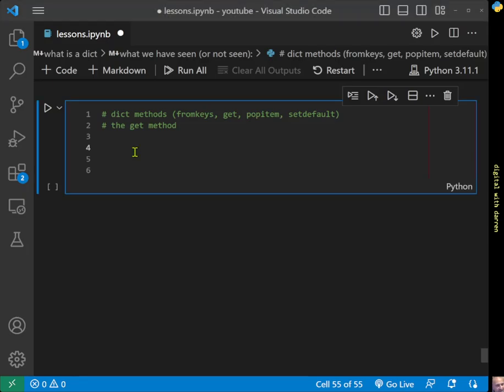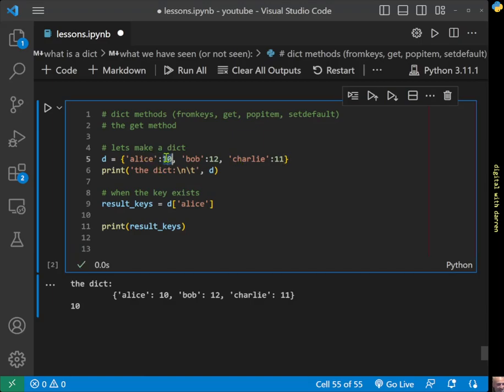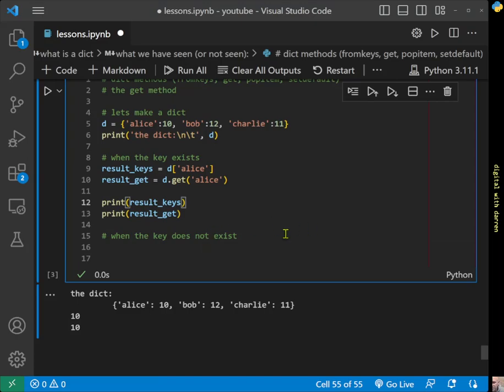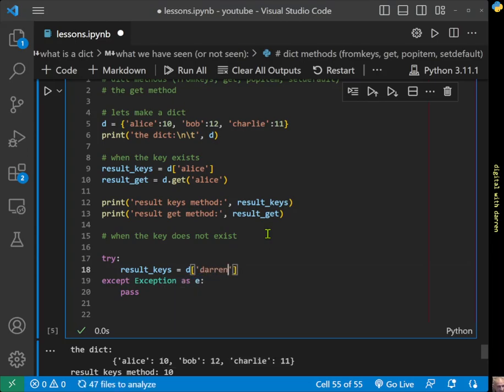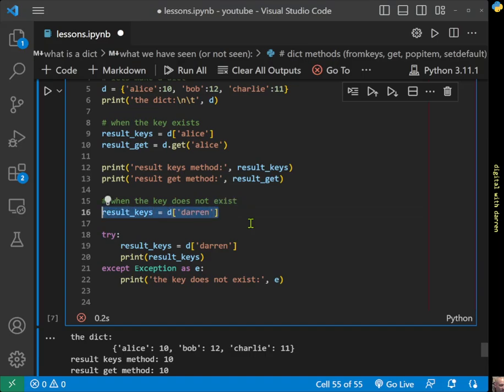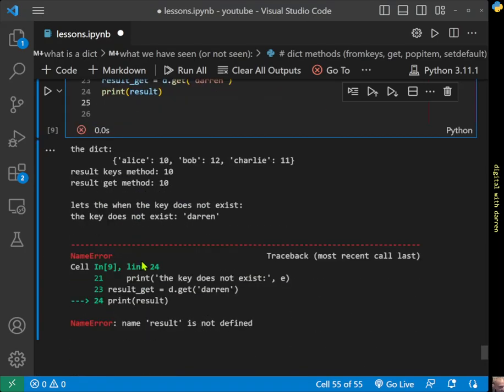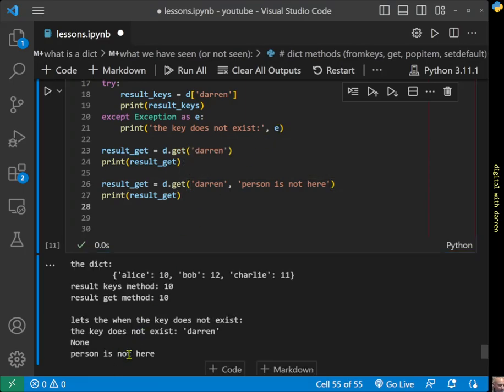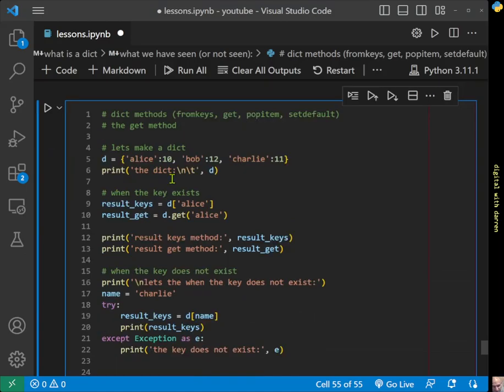how to get values from a python dict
we can get values from a python dict using two methods:

1. referencing the dict keys
2. using the get method

The get method provides additional functionality.